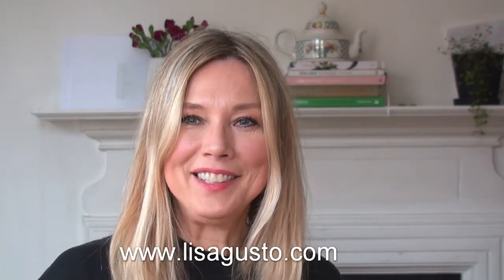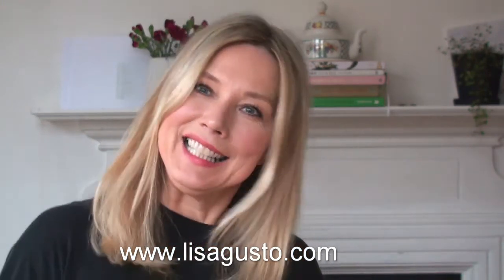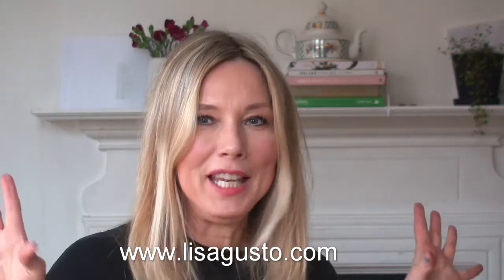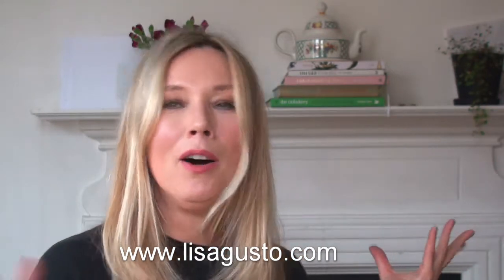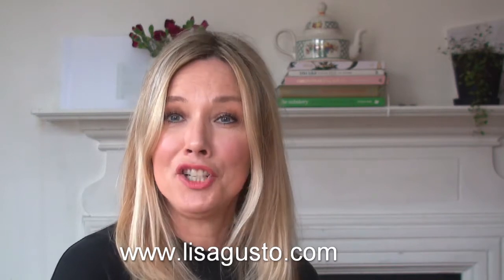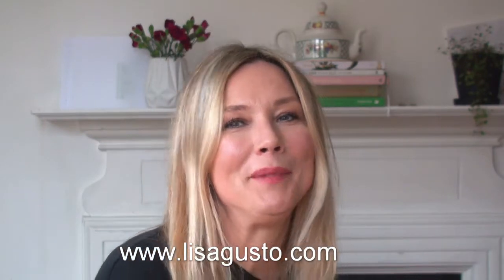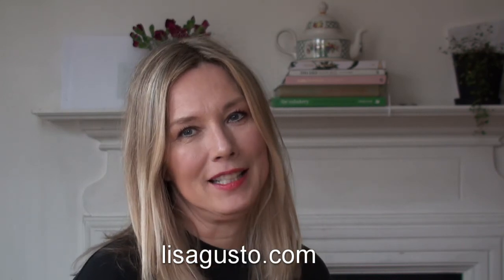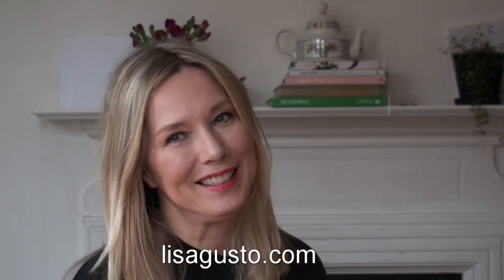Lip Love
On my blog you more info about the products used in this video.